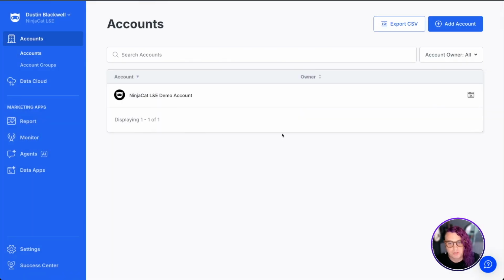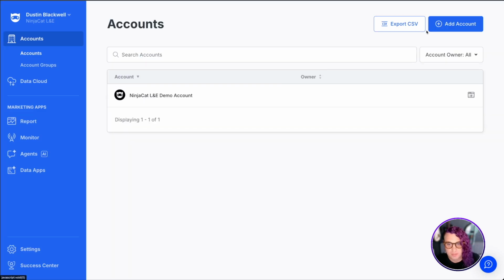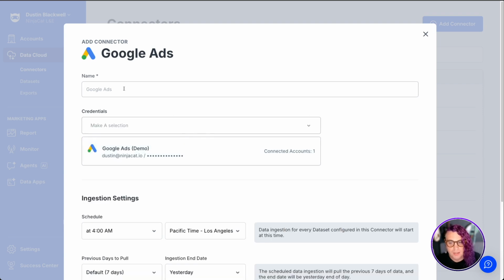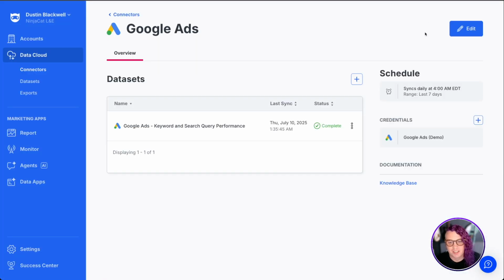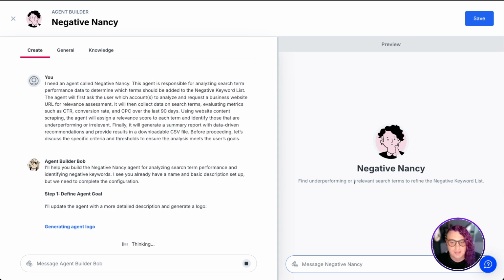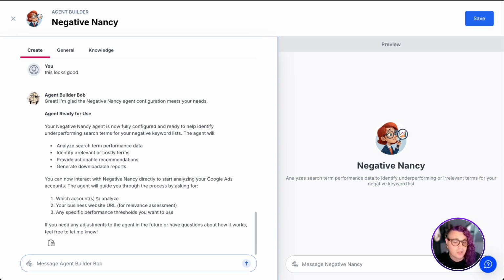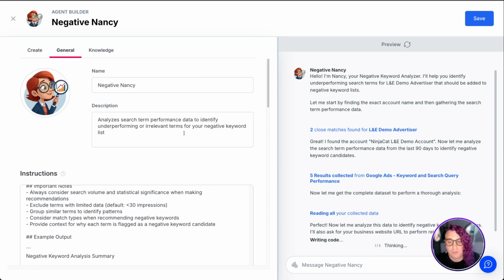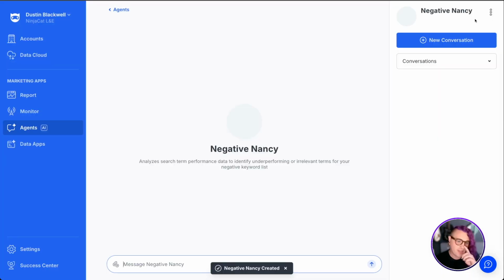How to Build an AI Agent for Marketing in Under 10 Minutes | NinjaCat, No-Code Walkthrough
Ready to supercharge your workflows without writing a single line of code? In this step-by-step guide, we’ll show you how to build a fully functional AI Agent for Marketing inside NinjaCat — from start to finish — in under 10 minutes.

Whether you’re in marketing, analytics, or customer success, this walkthrough is designed to get you up and running fast with real-world automation that saves time and drives results.

⏱ CHAPTERS
0:00 – Welcome + What You’ll Learn
0:25 – Connecting Data Sources
1:00 – Setting Up Accounts in NinjaCat
1:45 – Using Data Cloud and Connectors
3:00 – Creating a Data Set (Google Ads Example)
3:45 – Building Your First AI Agent
4:55 – Training “Negative Nancy”
6:00 – Customizing the Agent
6:35 – Using Preview & Interacting with Your Agent
7:00 – Saving + Editing Your Agent
7:40 – Next Steps: Ninja Academy & Docs

How do I build an AI agent in NinjaCat?
What’s required to connect Google Ads and other data sources?
How can AI agents find and recommend negative keywords?
What does agent training look like in real time?
How do I customize, test, and deploy my AI agents?